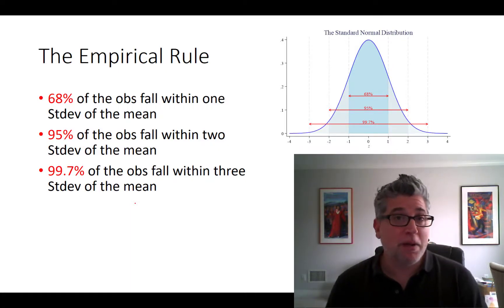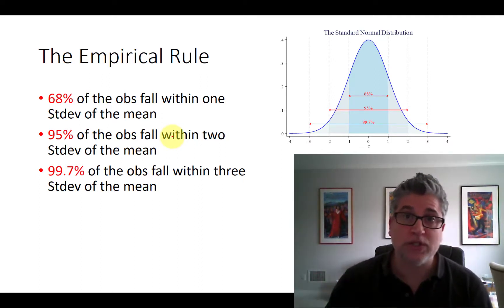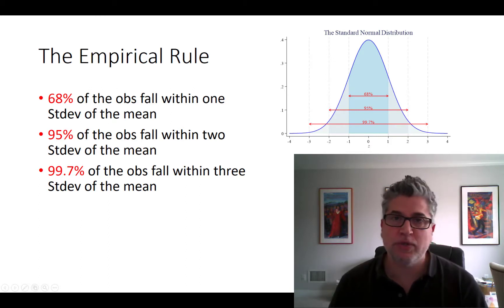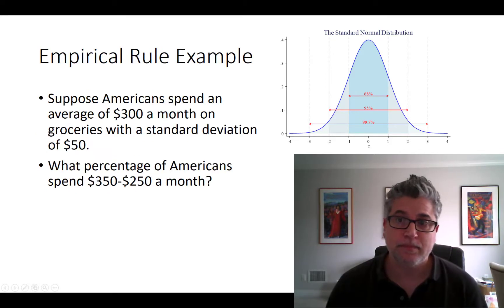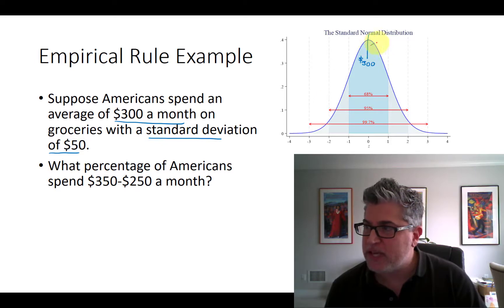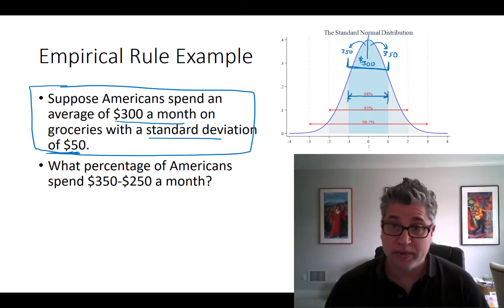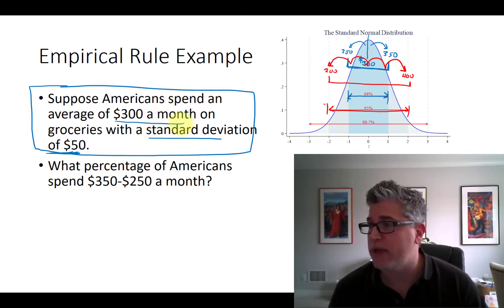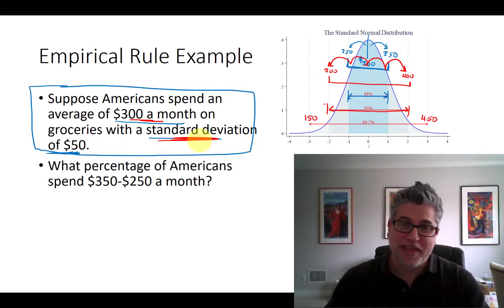The Empirical Rule and the Standard Deviation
i.e. What is the Standard Deviation good for?